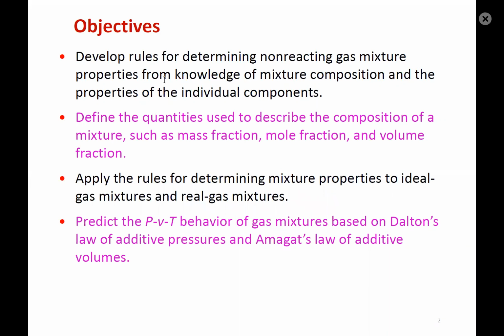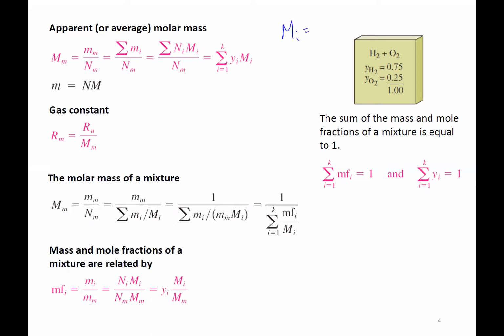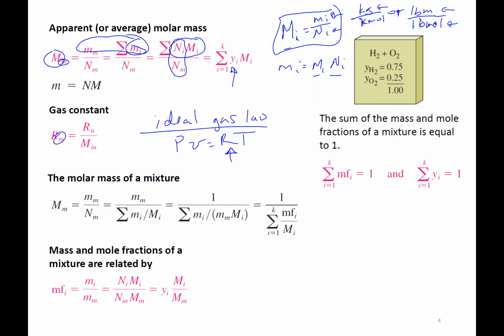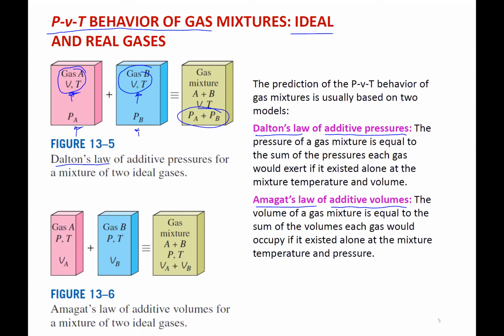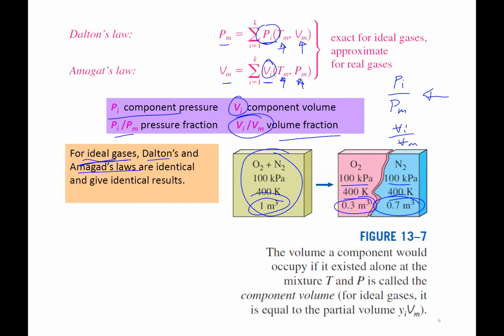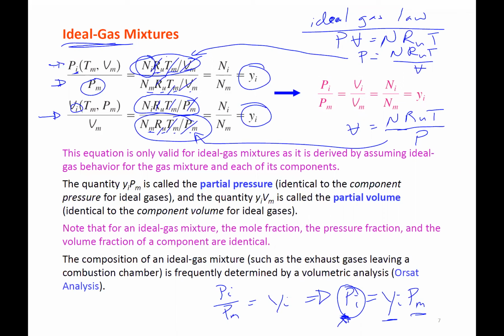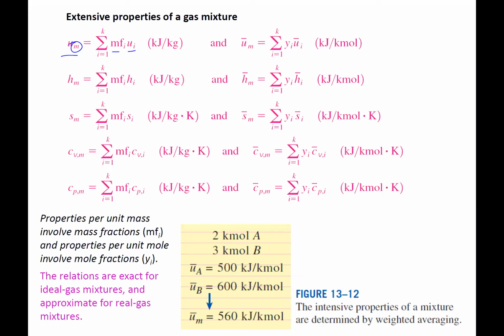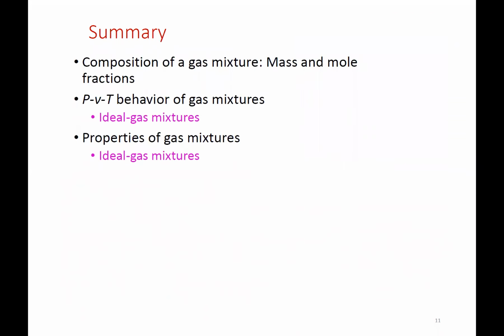Gas Mixtures Lecture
Properties of nonreacting gas mixture, mass fraction, mole fraction, volume fraction, additive pressures (Dalton's law), additive volumes (Amagat's law).